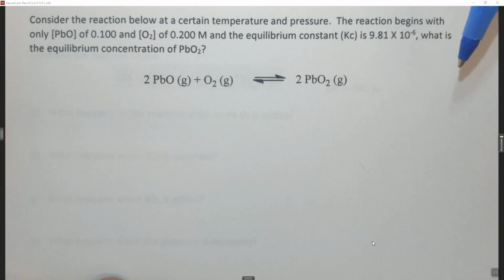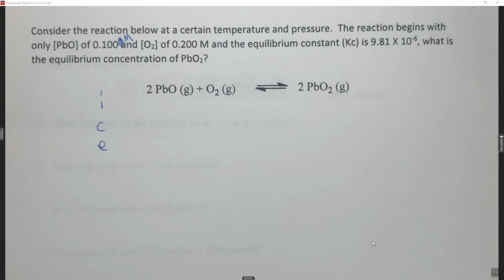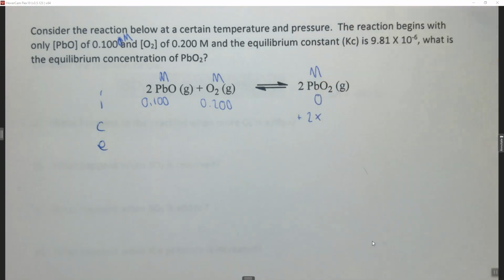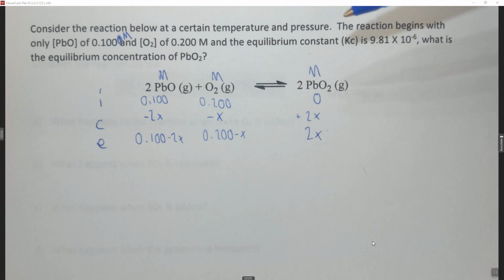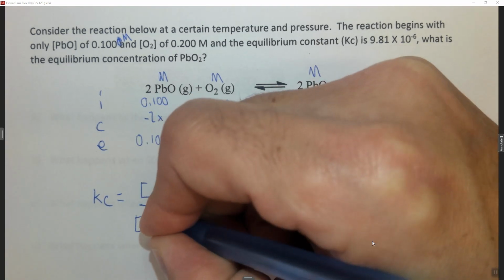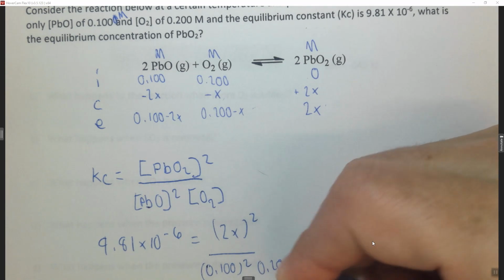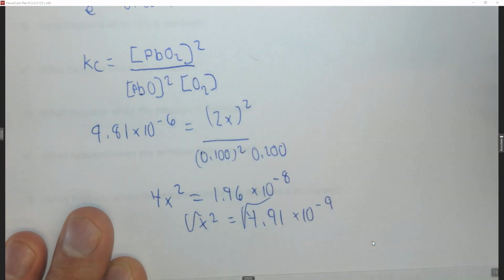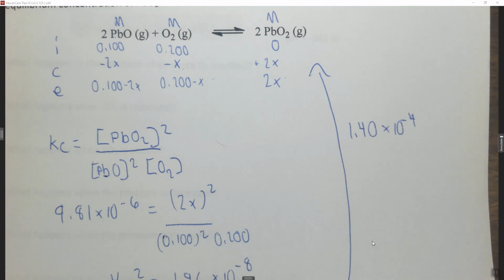CH13Q8 ICE Given Initial Concentration and Kc More Complicated